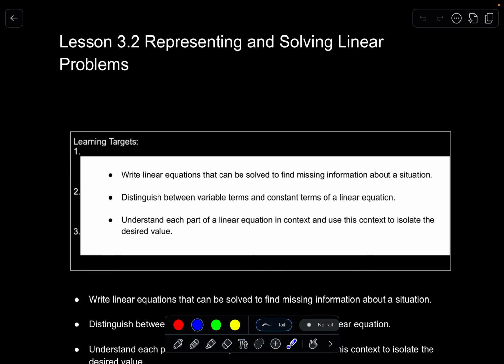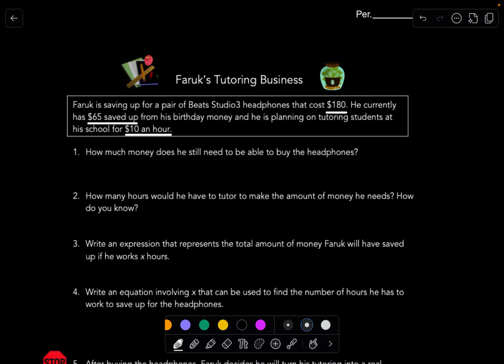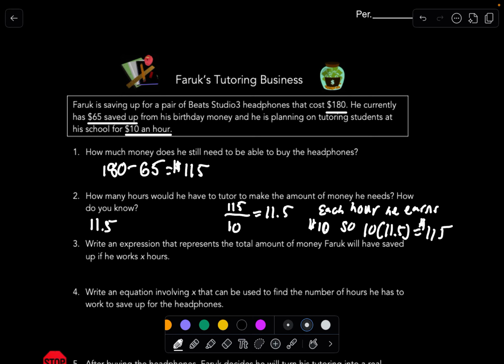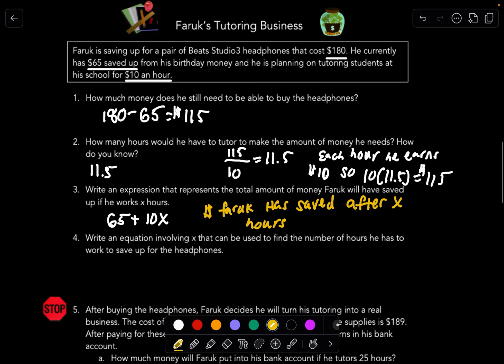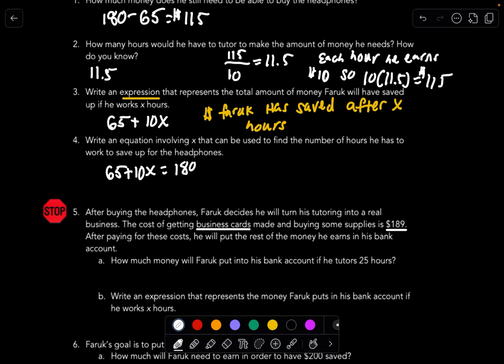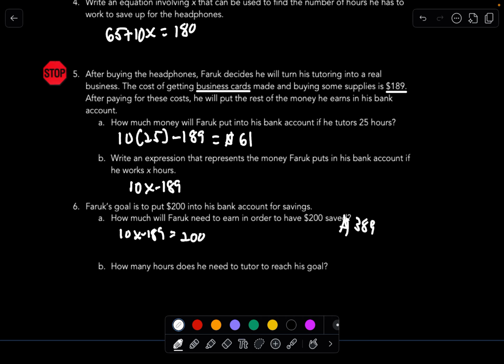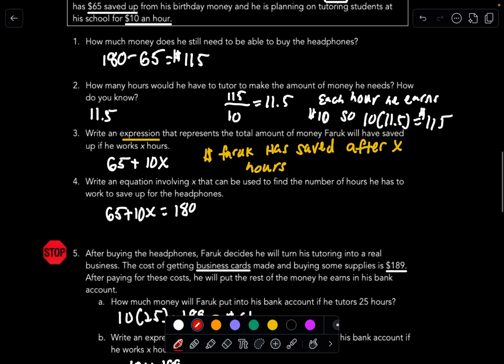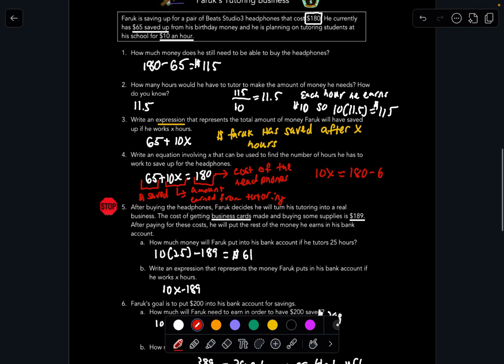A1 Lesson 3 2 Representingand Solving Linear Problems A